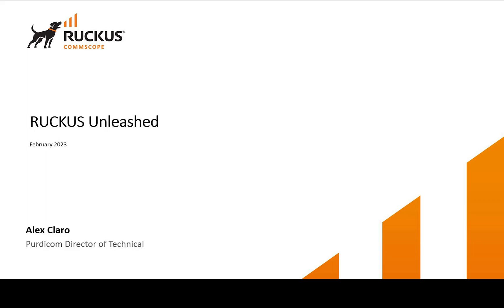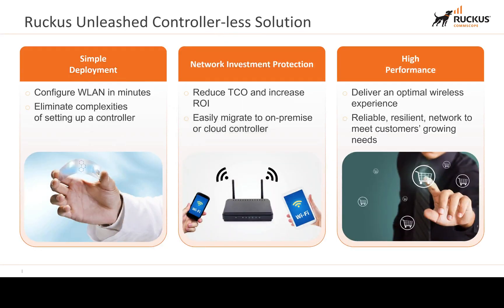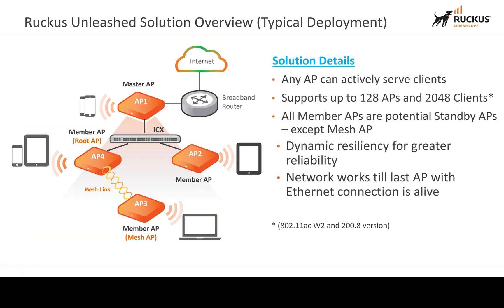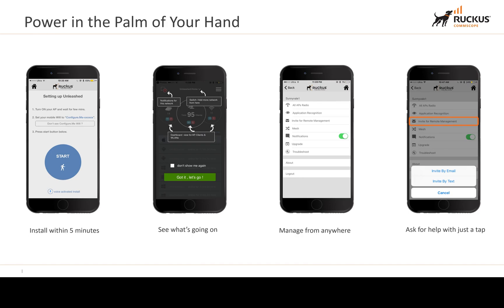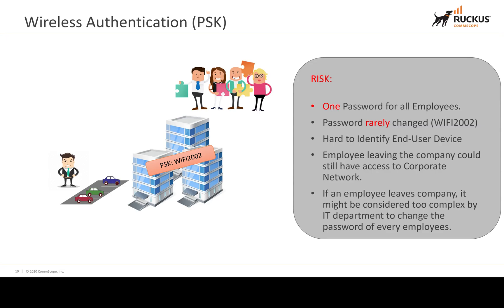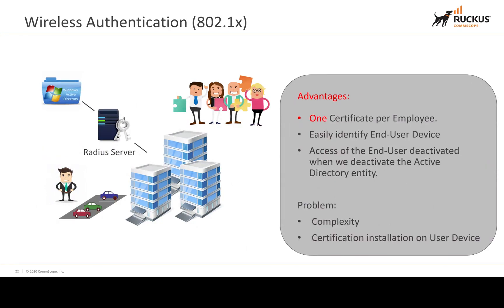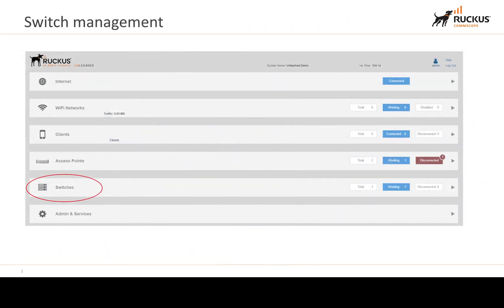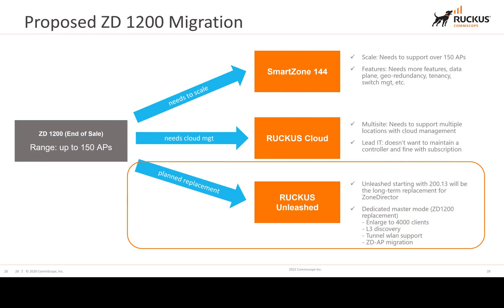Part 2: RUCKUS Unleashed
In the second RUCKUS Technical Series, Alex Claro, Director of Technical at Purdicom talks through the main benefits of RUCKUS Unleashed - the cost effective solution without compromises!